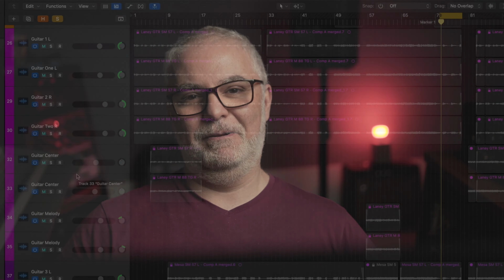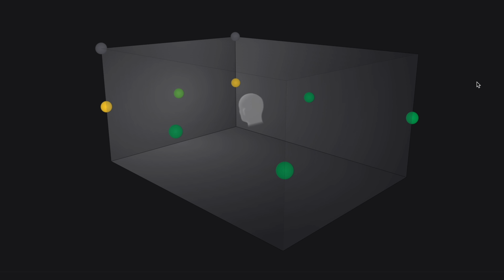Understanding Dolby Atmos Music Production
⭐ Ready to mix? Let’s sync, look at your project's production milestones and release dates, and set up the delivery roadmap: 🔗

💸 Not sure if you’re ready for Immersive? Get a Revenue & ROI Audit for your artist. We’ll identify the Top 3 tracks, run the analysis, and email you the report: 🔗
Ever wanted to create immersive spatial audio experiences? Are you intimidated by Atmos? Don't be! In this video I'm discussing how producer and band approach the production process, explaining the Atmos mindset, and showing you how to get started without getting overwhelmed.

If you are new here, we are a Dolby-accredited facility providing Dolby Atmos Mixing and Mastering, and Immersive Audio Music Production services to artists, labels, and creators around the globe. Reach out to inquire about how we can help get your project to the next level!